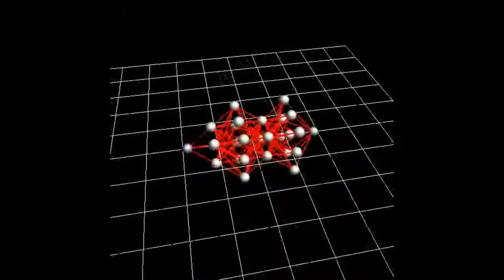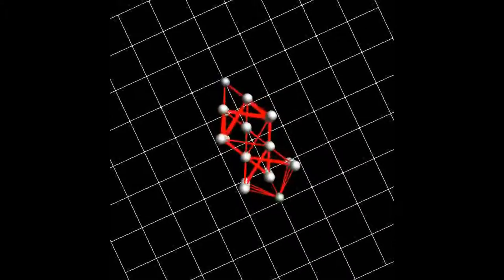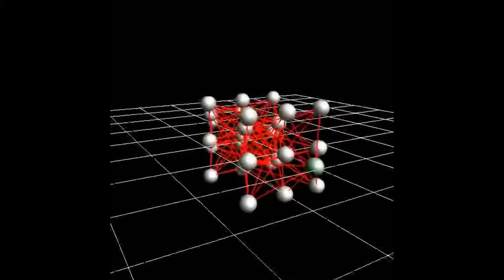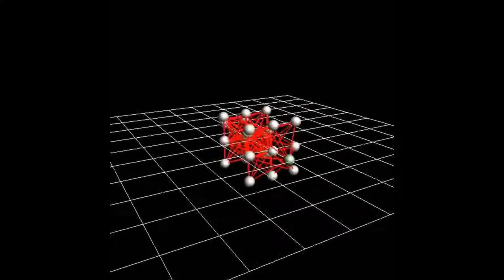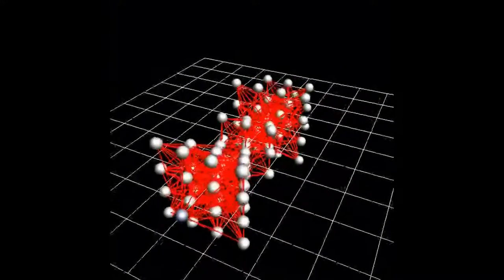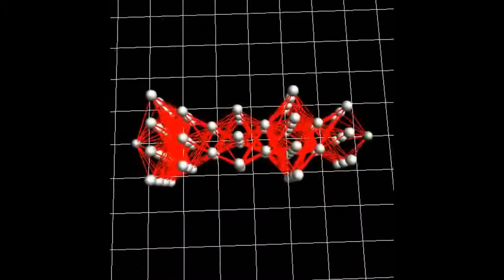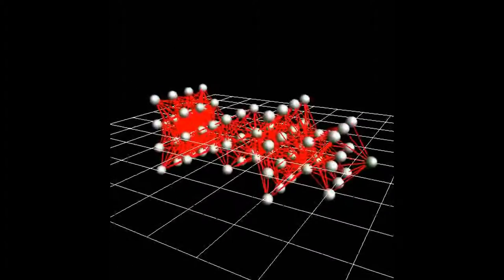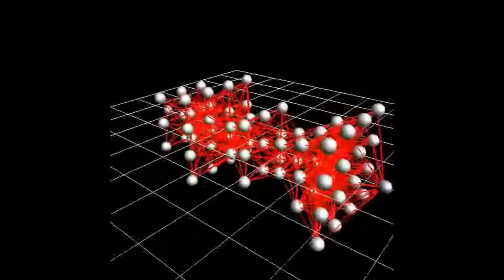Yang, Lin - Current state of course project